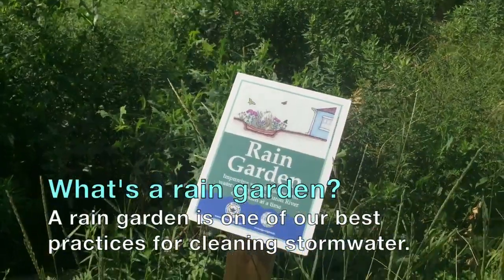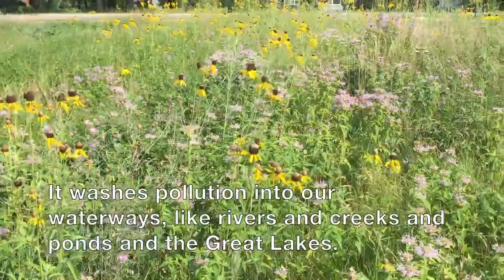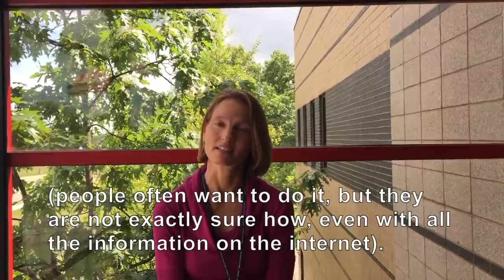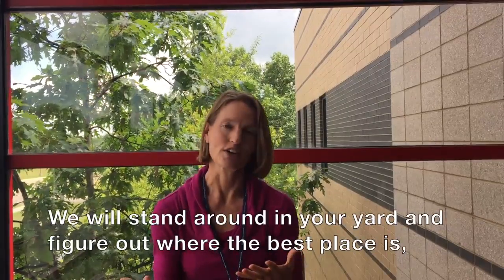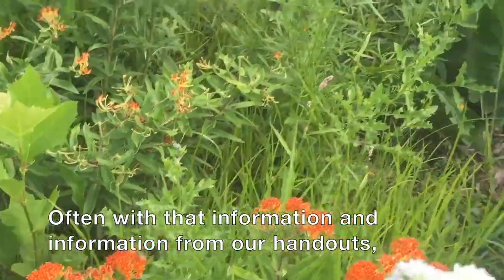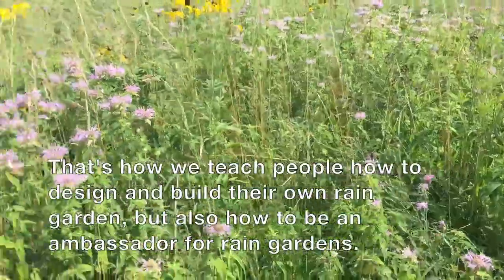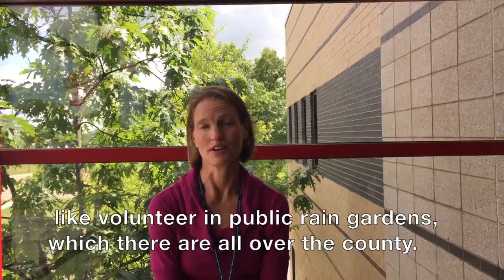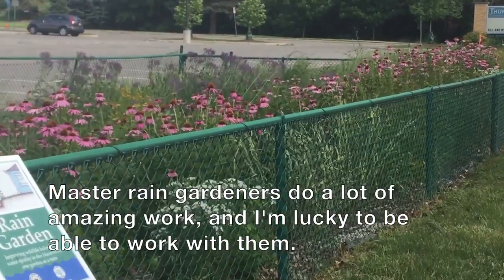What is a Rain Garden?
Presented by the Washtenaw County Water Resources Commissioner's Office, Michigan.
Presented by Susan Bryan, Rain Garden Coordinator, WCWRC.